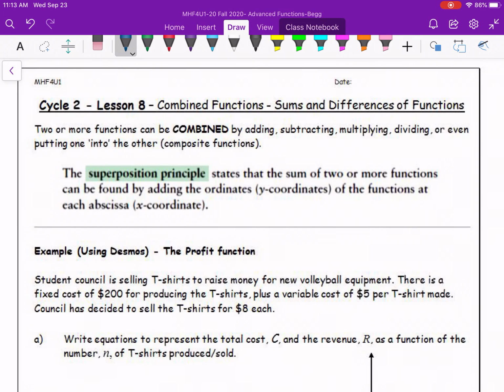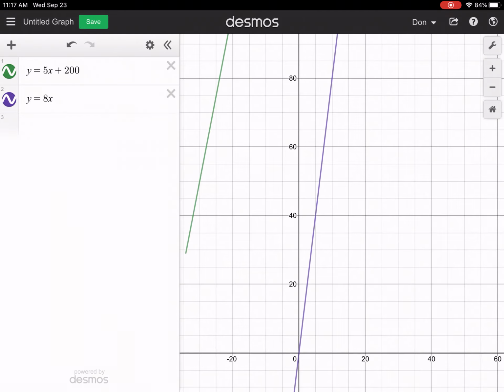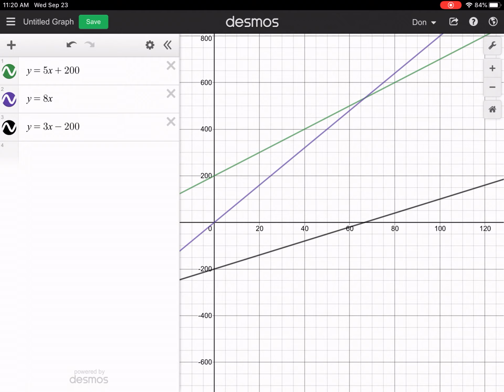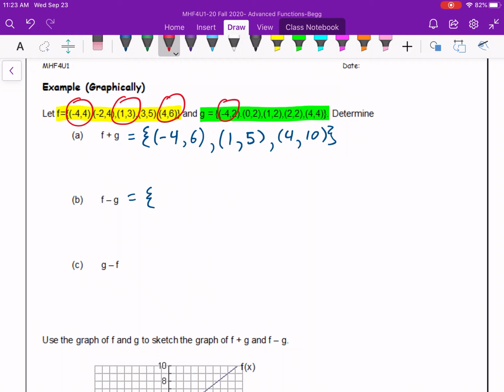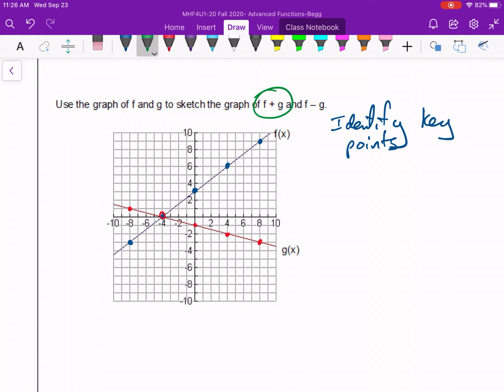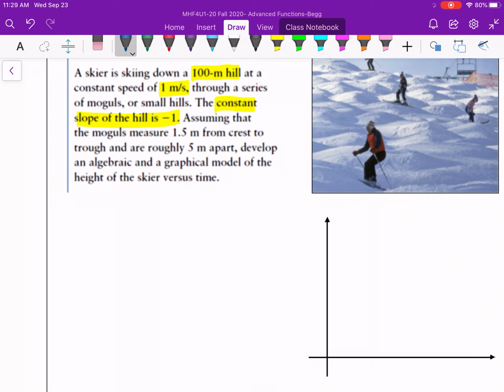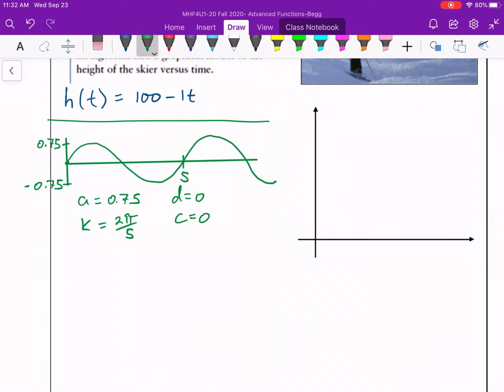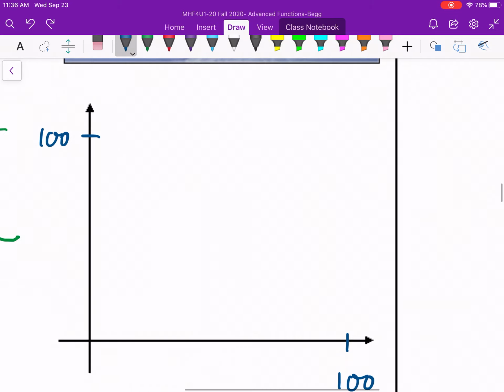MHF4U1 C2L8 Combined Functions—Sums and Differences